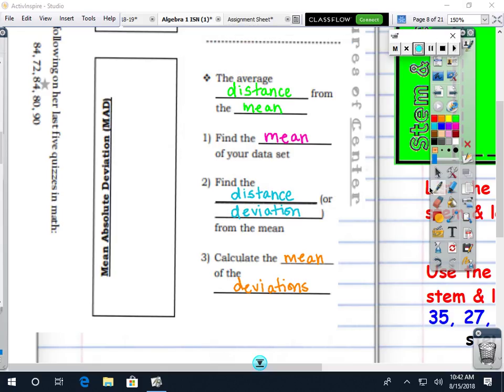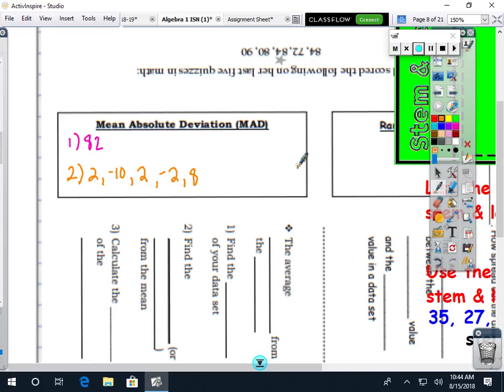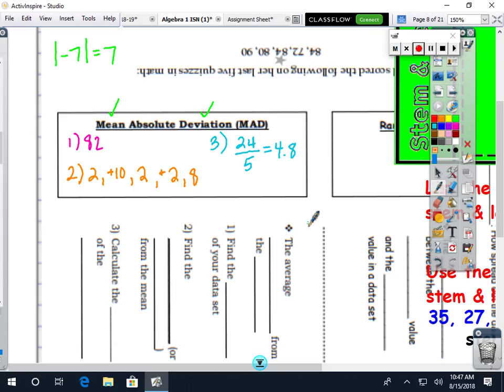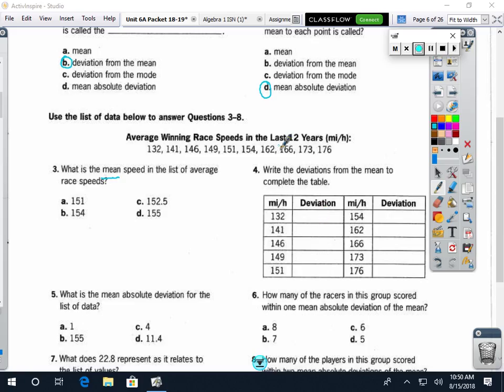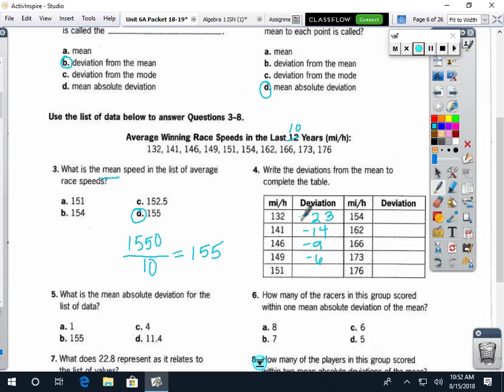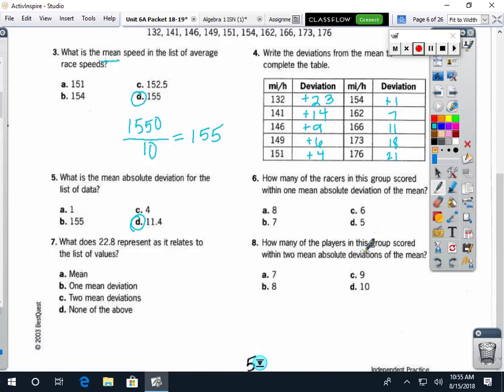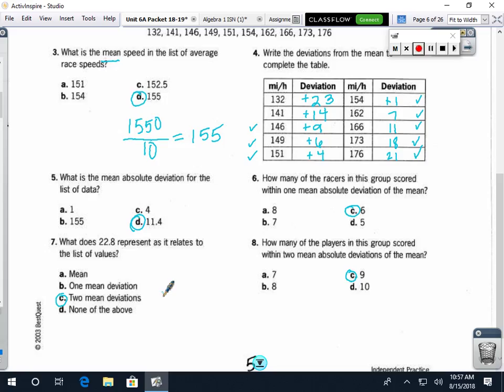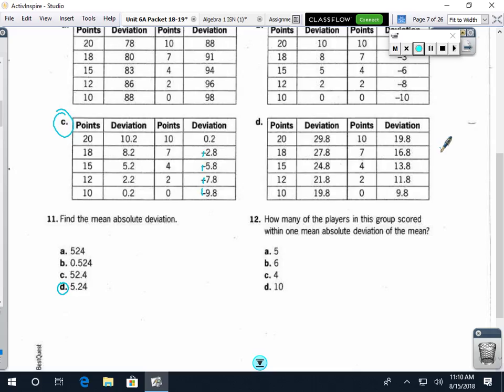Alg 1 Unit 6 8 15 18